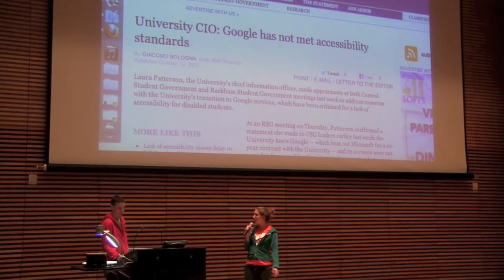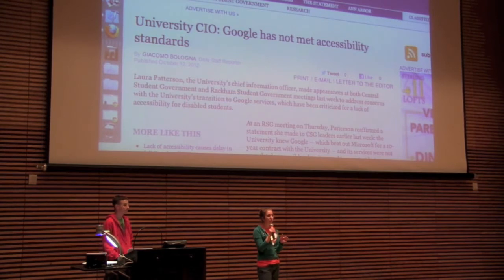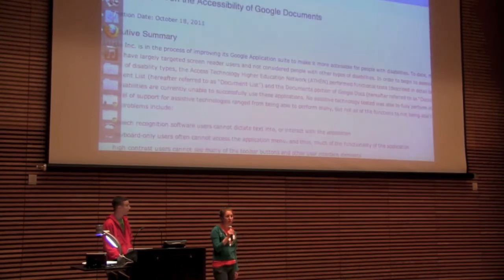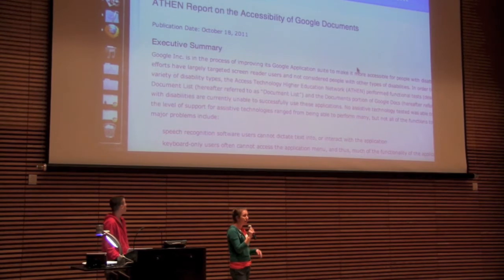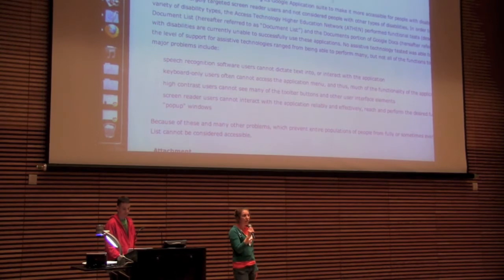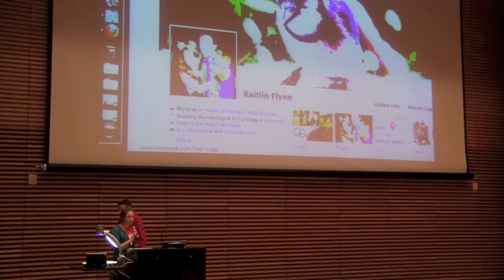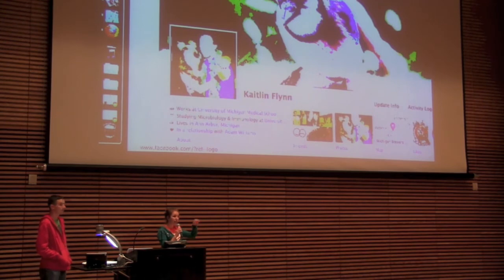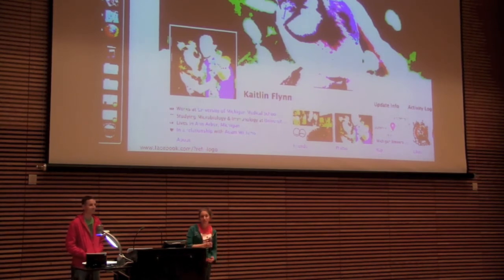MHacks:Impact Demos - Button Finder (2nd place)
Recently, UM has 'Gone Google' by changing U tech services over to the Google Suite. In the process, many accessibility issues have been exposed. We set out to create a web script that allows for easy identification of buttons on a webpage. When an user with visual impairments views the Google Docs editor or Facebook in High Contrast mode, important editing and interaction buttons completely disappear. Our script makes these buttons visible upon mouse-over using a GreaseMonkey or TamperMonkey plugin for Chrome or Firefox.

Hacked by: Kaitlin Flynn, Michael Kane, and Alexander Gutierrez